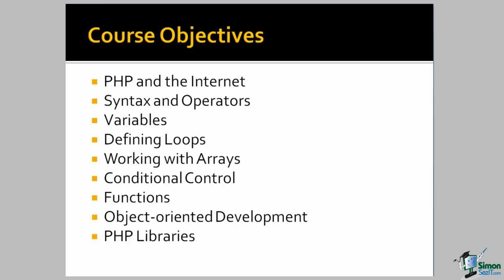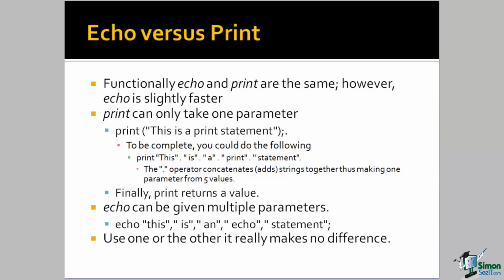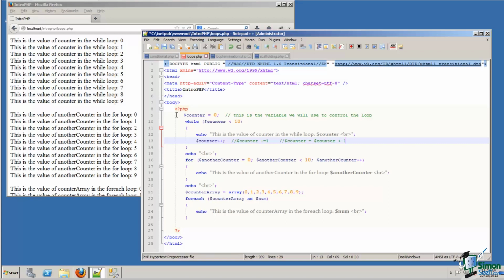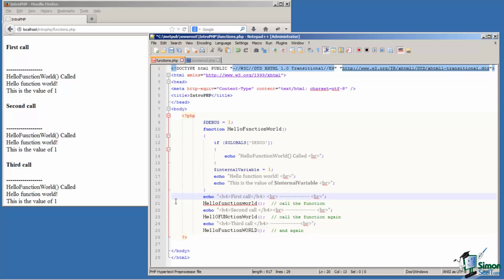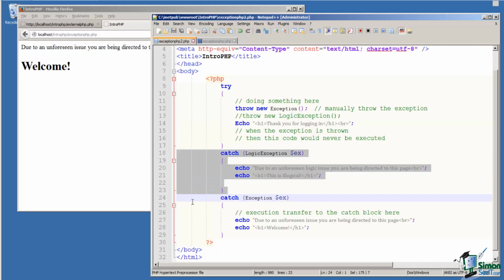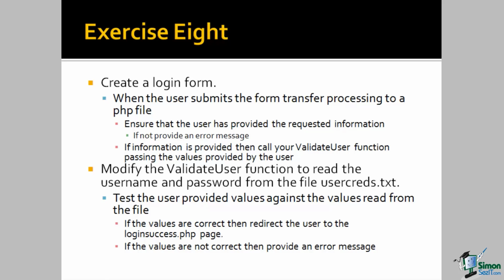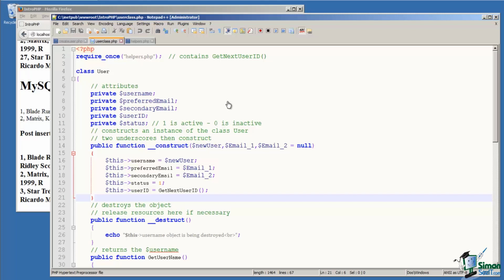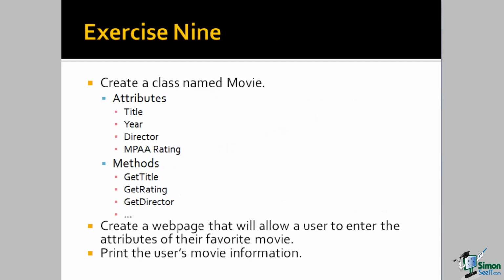PHP Tutorial Course for Beginners: 3+ Hours of PHP Training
In this PHP training course for beginners, we cover the fundamental concepts you need to become a PHP developer. We'll get you started with the PHP syntax, development environment, and other basic concepts. We also discuss some advanced topics such as database storage and object-oriented development. Plus so much more!

We've even included downloadable exercise files from our paid-for courses so you can follow along and complete the exercises in this course. This will help you put what you are learning into practice and master PHP programming and web development.

00:00:00 - Simon Sez IT Intro
00:00:19 - Introduction to PHP
00:11:45 - PHP Development Environment; Whitespace and Comment
00:19:44 - Variables
00:30:44 - Echo vs. Print; Single vs. Double Quotes
00:36:27 - Operators
00:47:44 - Controlling the Flow
00:59:13 - Repeating Codes
01:11:00 - Debugging PHP
01:15:55 - Arrays
01:26:50 - Function; Code Reuse
01:38:29 - Functions - Part 2
01:52:22 - External PHP
02:00:09 - Runtime Error Handling
02:10:43 - Reading a File
02:22:36 - Reading a Configuration File
02:30:44 - Form Processing; Superglobals
02:40:49 - Database Storage - Part 1
02:45:52 - Database Storage - Part 2
02:58:31 - Object-Oriented Development Part 1
03:11:31 - Object-Oriented Development Part 2
03:24:35 - Object-Oriented Development Part 3
03:29:11 - Object-Oriented Development Demo
03:42:49 - Exercise 9